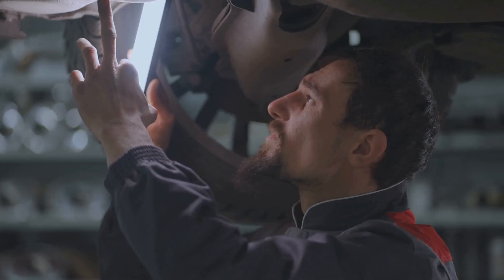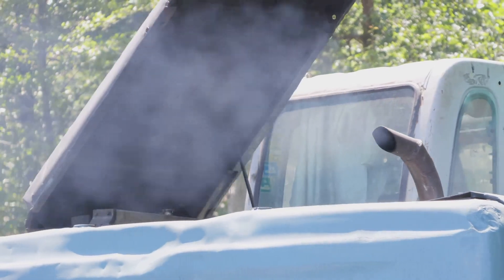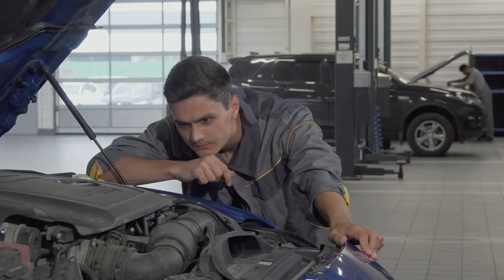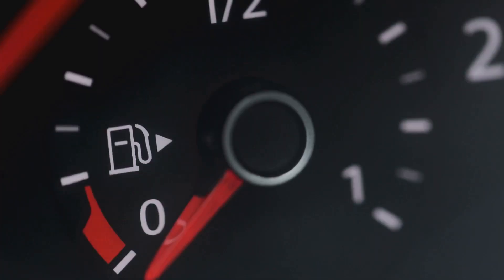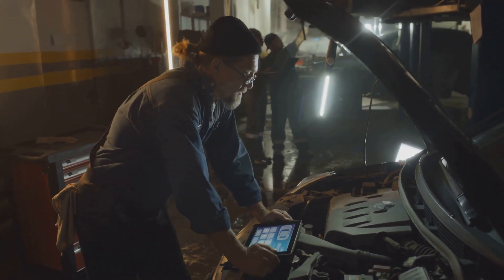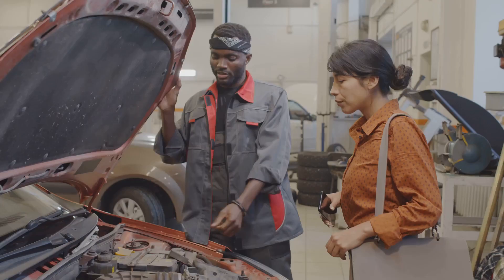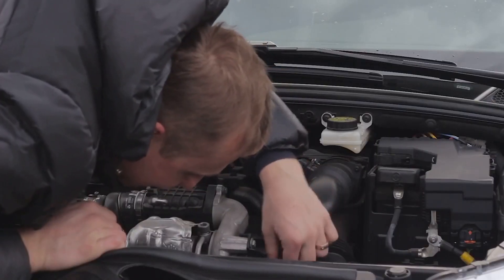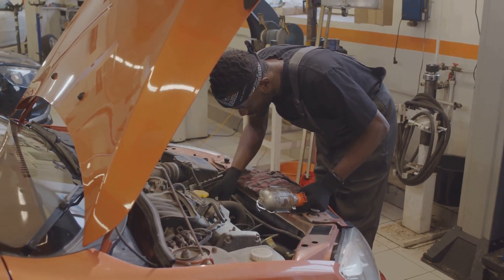P2002 Code ✅EXPLAINED✅ Diesel Particulate Filter Issues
🚨 P2002 Code Explained: Diesel Particulate Filter (DPF) Efficiency Below Threshold!

Is your diesel engine showing a P2002 diagnostic code? In this video, we uncover what P2002 means and why it’s critical for your diesel vehicle’s health. This code points to a drop in DPF efficiency on Bank 1, often caused by excess soot, exhaust leaks, or malfunctioning sensors.

🔥 Watch now to learn:

What the P2002 code is and how it affects your vehicle

Common symptoms like Check Engine Light, loss of power, and poor fuel economy

Causes: clogged DPF, differential pressure sensor issues, and regeneration failure

How to diagnose and fix the problem using an OBD2 scanner and visual inspections

The risks of ignoring this code, including engine damage and emissions test failure

🚗 Don’t let a clogged DPF sideline your engine or cost you at the repair shop. Early detection and action can save money and improve performance.